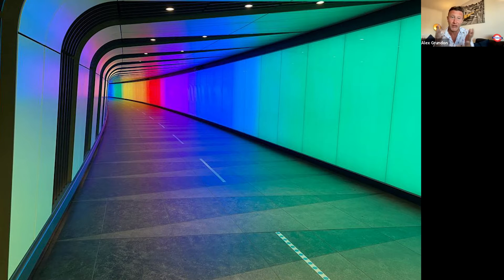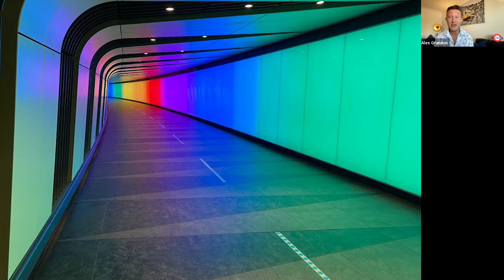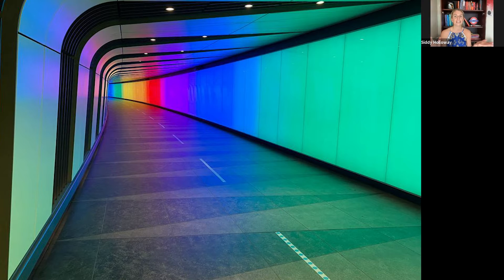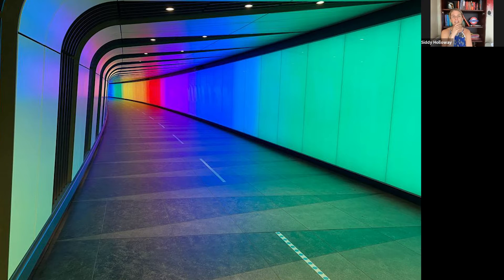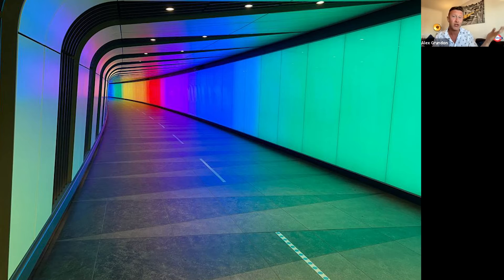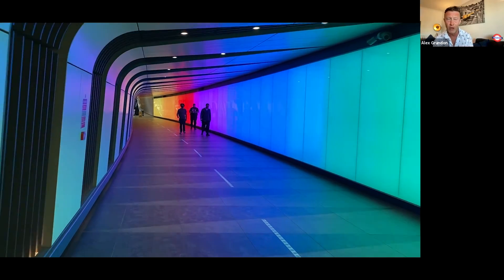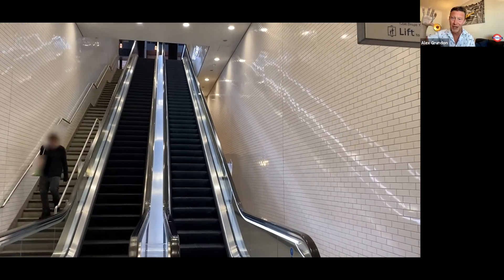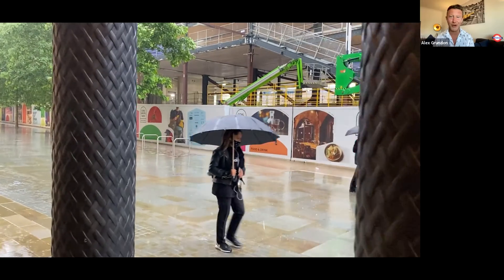The Story of King's Cross light tunnel | Hidden London Hangouts (S03E28)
This is the final episode of Hidden London Hangouts Series 3! Join the team as they talk about the wonderful architecture of King's Cross light tunnel (affectionately known as the King's Cross rainbow tunnel) and how this kaleidoscope tunnel has a special place in many Londoner's hearts.

Book on to a Hidden London virtual tour or walking tour